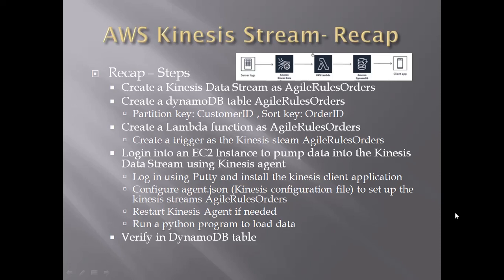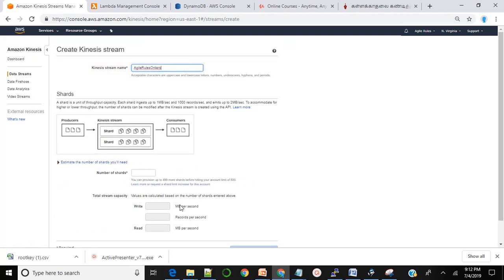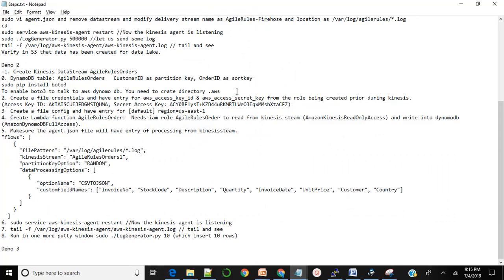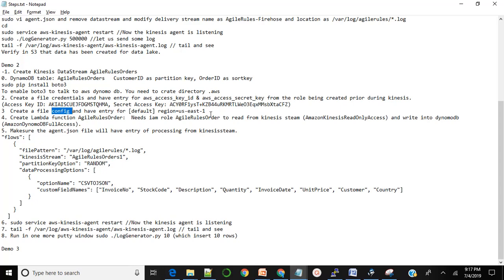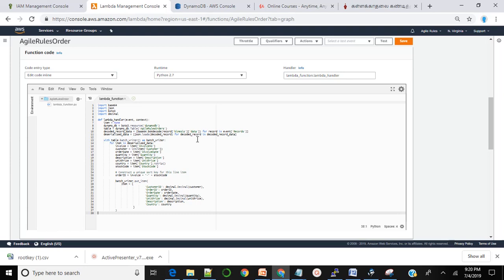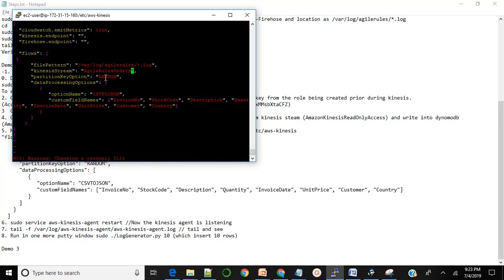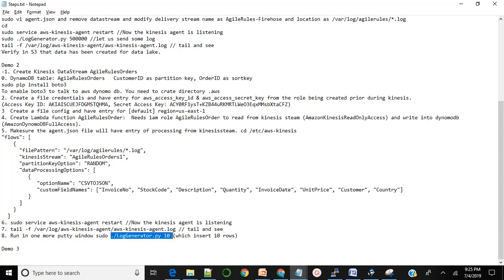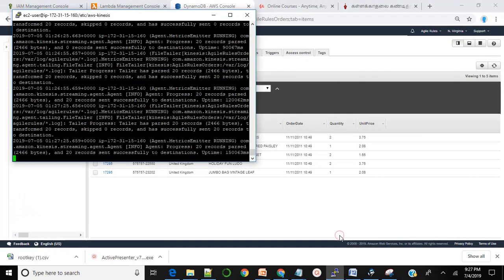AWS Kinesis - Using the Data Stream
We will stream live data into a Kinesis Data Stream, use lambda to transfer it to the structure we need and store it in a database for future use.